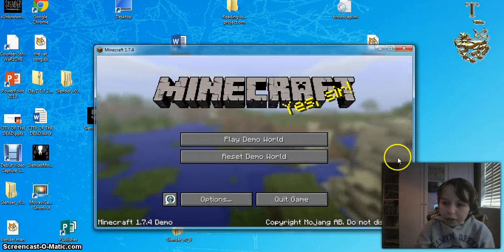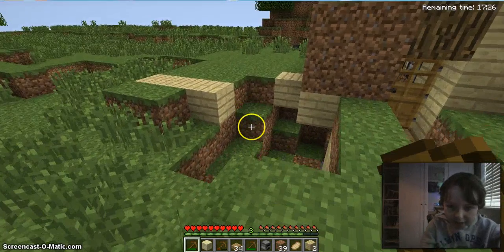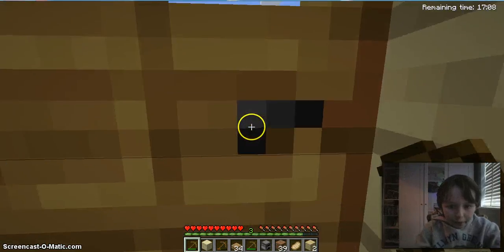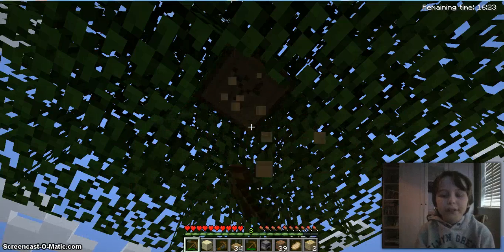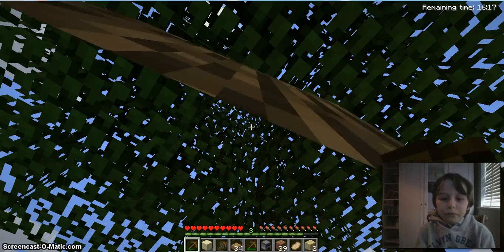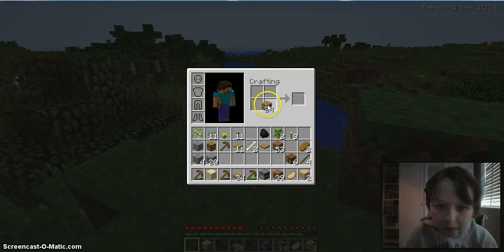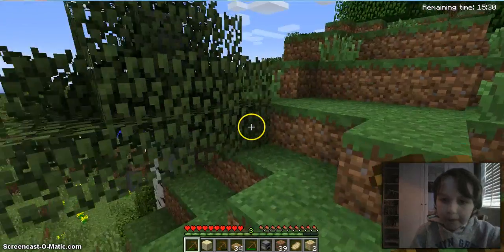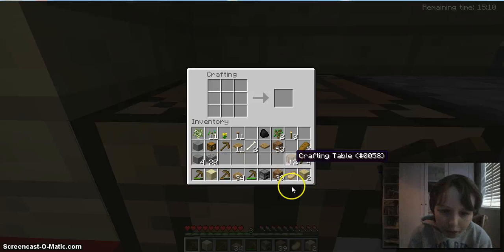how to craft a bit in minecraft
A basic tutorial on how to make a crafting table, furneces and pickaxes and
shovel/hoe